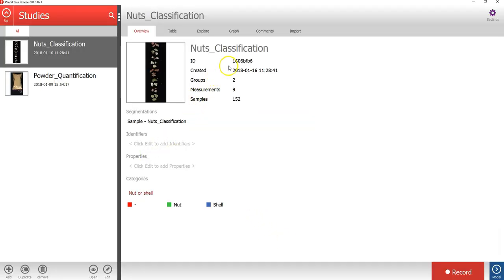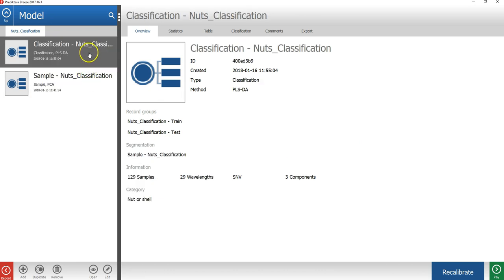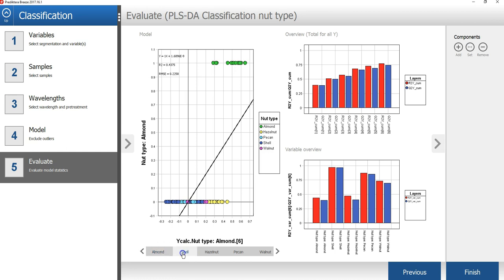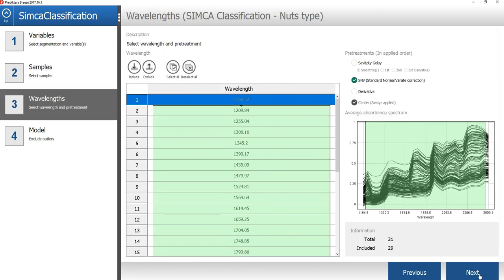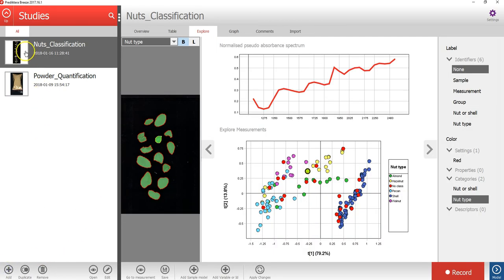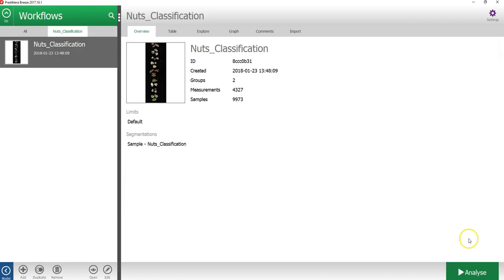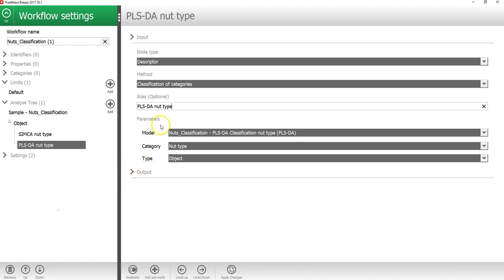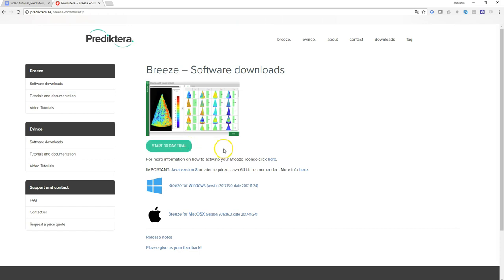Breeze video tutorial - Classification of nuts step 2 advanced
In this video tutorial you learn how to use the Breeze software to do classification analysis of hyperspectral images. The samples are the same that were used in the “Classification of nuts step 1 basic” tutorial.

You will learn how to:
1. Import reference class information for training samples
2. Train a classification model (PLS-DA)
3. Train a classification model (SIMCA)
4. Use an external test data to validate the models
5. Create analysis workflows to classify new samples